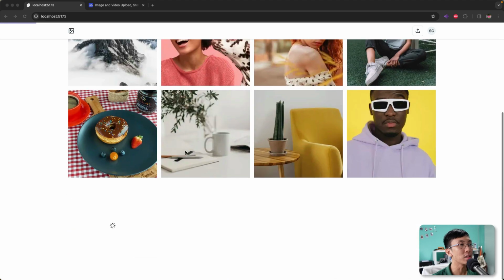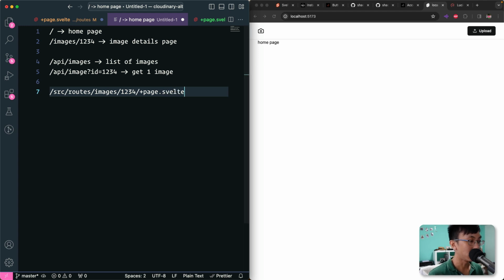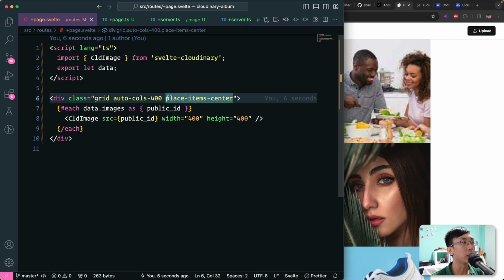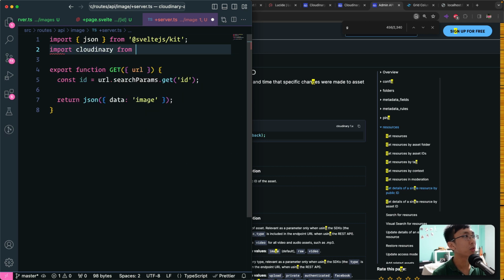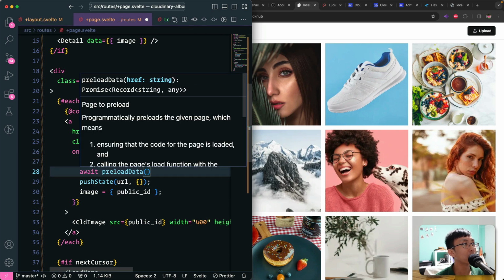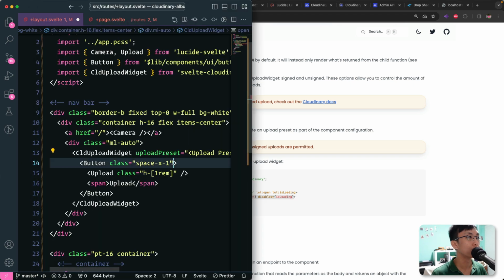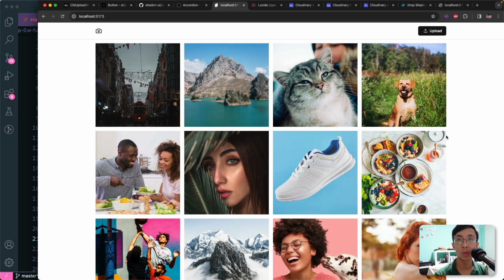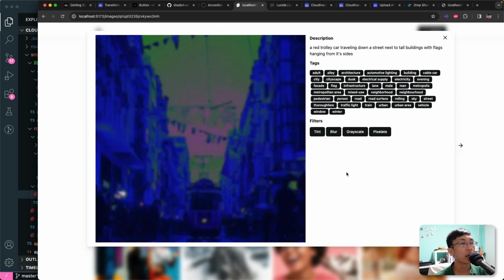Photo Album SvelteKit with shallow routing, Cloudinary, Tailwind CSS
Learn how to build a full stack app using cloudinary, sveltekit, and tailwind css. This entire project was build without using a database; instead, we use all of the built in cloudinary functionality for viewing images, uploading images, auto-tagging, auto-captioning and apply filters.

Chapters

00:00:00 introduction
00:04:43 init SvelteKit
00:12:51 creating the layout
00:22:46 creating image list
00:58:31 infinite scrolling
01:20:12 image details page
01:43:15 shallow routing
02:16:09 upload image
02:46:53 image filters
02:55:40 adding image context
03:09:56 recap
03:12:53 closing

Documentations